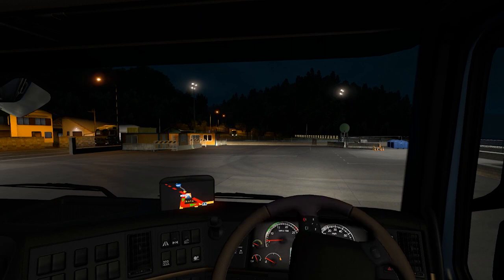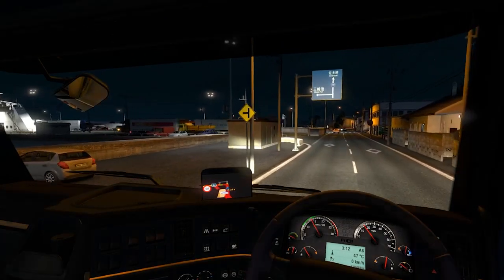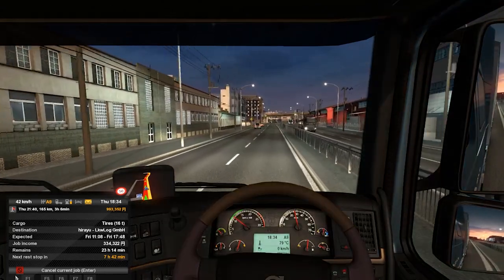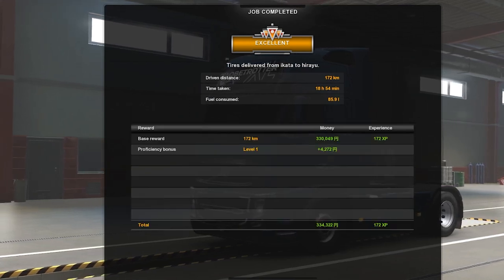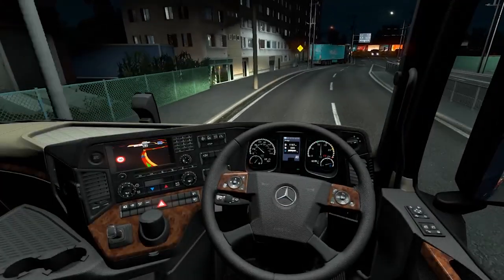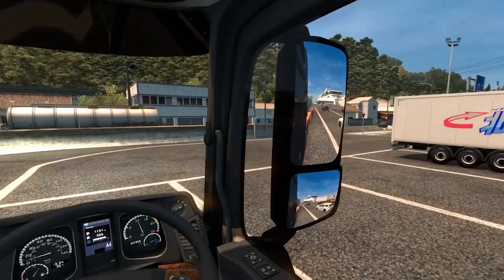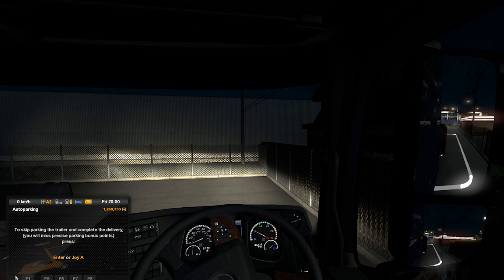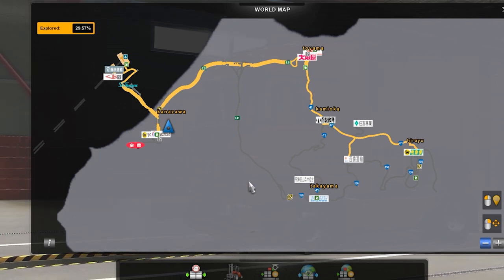Japan Ferry Simulator? | Episode 3 | Japan Truck Simulator | Simulated Erk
Simulated Erk continues to explore simulated Japan. He has just worked out that the Project Japan map features a lot of ferry travel. The length of travel between the origin, ferry & destination can vary.

After looking around at his truck, Simulated Erk makes some poor decisions & gets himself into a very bad situation.

Episodes | Tuesdays
Base Sim | Euro Truck Simulator
Series | Japan Truck Simulator
Map Add-ons | Project Japan
Complete Truck playlist | CONVOY!
Theme | Pickup Truck by Silent Partner, YouTube Studio